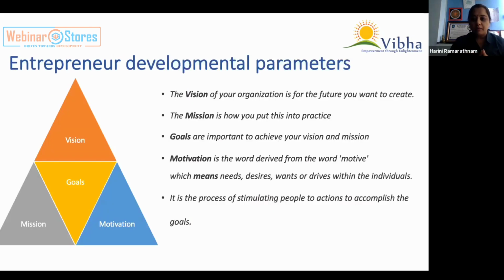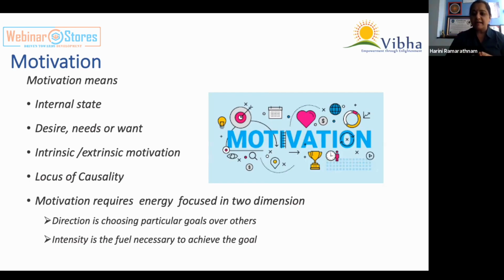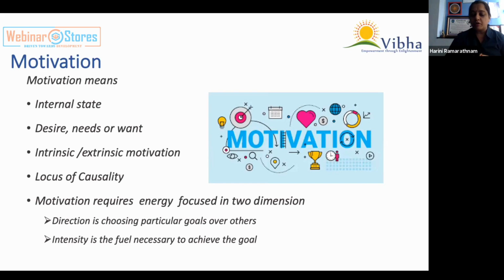3 KEYS FOR SUCCESSFUL BUSINESS - ENTREPRENEUR BASICS AND ATTRIBUTES | WEBINAR STORES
3 KEYS FOR SUCCESSFUL BUSINESS - ENTREPRENEUR BASICS AND ATTRIBUTES | WEBINAR STORES
We are offering free Business Ideas & tips to attract success in the entrepreneurial journey skills that make a company grow. Our Business coach Harini Ramarathnam guiding you with success tips. So let's see her idea in this video.

We are a leading source of business development information, consciousness and knowledge. Our parent organisation Adroits Panel Pvt. Ltd. has been providing business professionals/echelons across the world with informative training over years. It gained the trust of professionals who wanted to boost their performance. We have now launched an exclusive offering for professionals in India at an affordable rate.

Our webinars cover topics ranging from Healthcare, Pharmaceuticals, Finance, Information Technology, Human Resources, and many more. We make learning easy and affordable. You need not shell out a fortune in travel and materials for off-site training sessions. Our sessions are simple, interactive and cost effective.

We associate with nationally renowned training experts. As they broadcast their best knowledge which they are famous for and have gained the same for years. You get to listen them live and opt for recordings as per your ease. You may also have an opportunity of getting expert advice directly from them on the particular topics that are significant to you.

We also offer qualitative training and presentations that create necessary impact after you complete your training. We believe in providing qualitative benefits to our customers in terms of Time, Training and Topics.